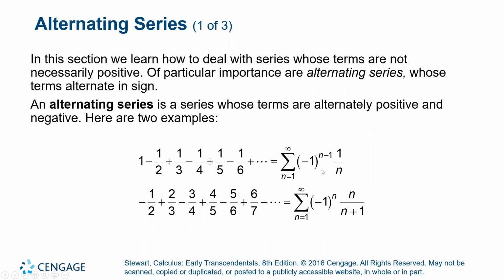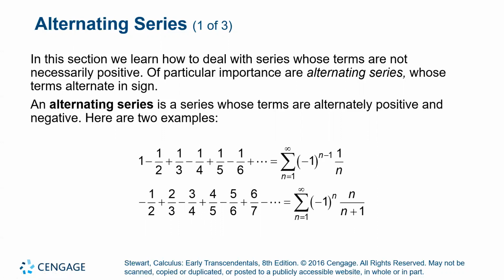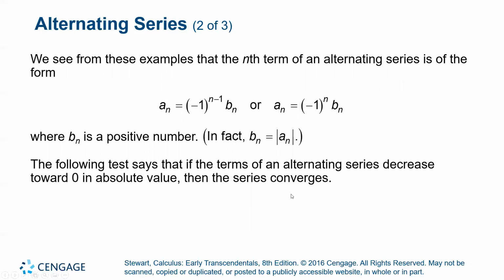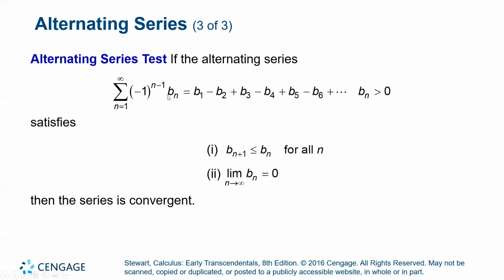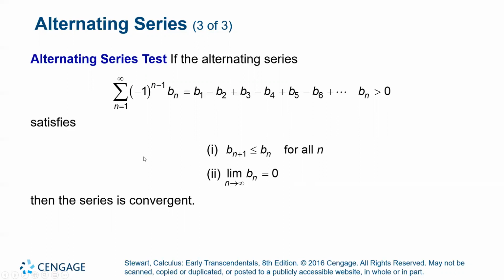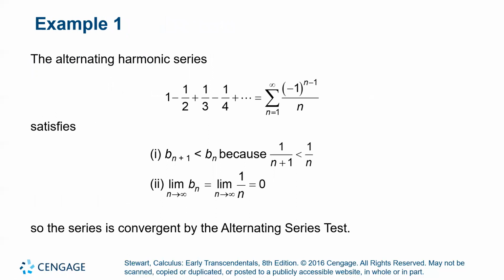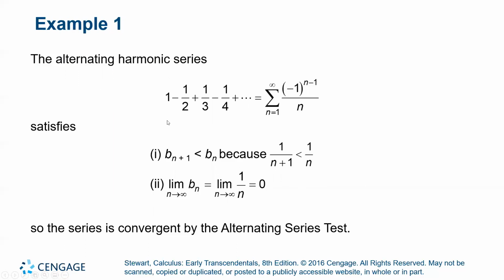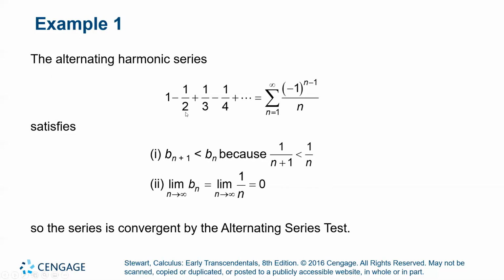Section 11.5 - Alternating Series - Lecture Video 1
MATH 2414, cal 2, section 11.5 video 1.